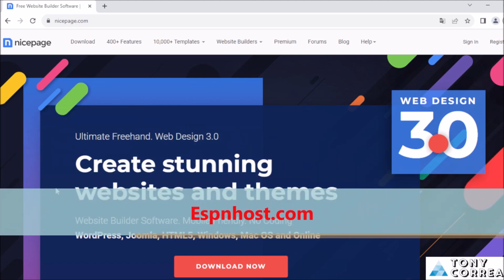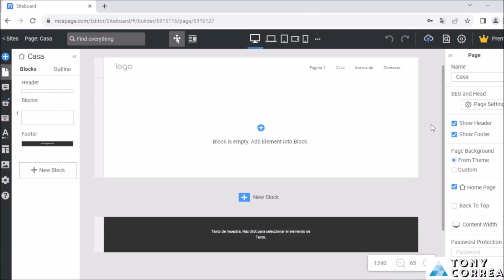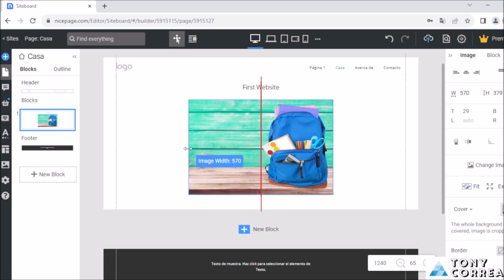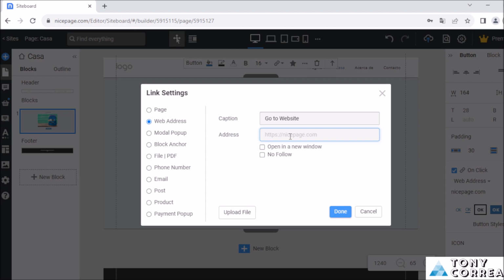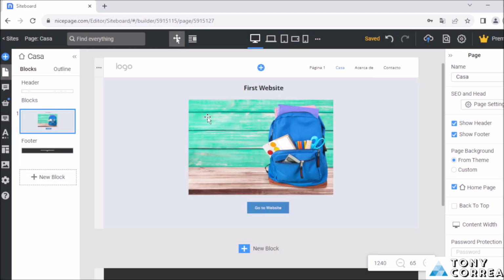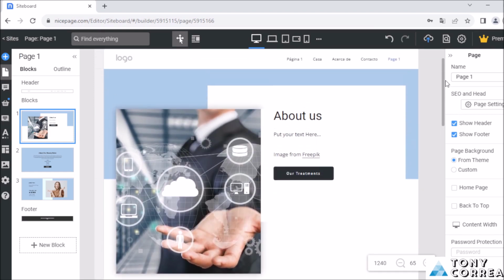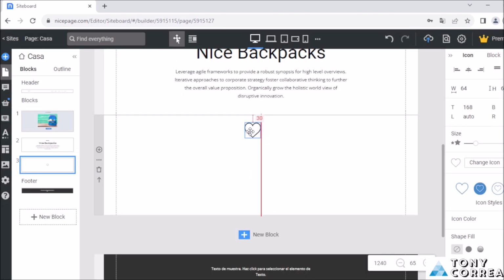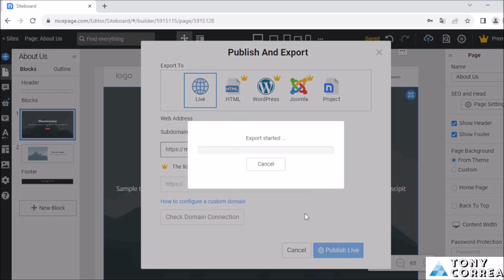🤩How to Create a Website for FREE with Nice Page | Nicepage 🤩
How to Create a Website for FREE | Create Your FREE Website | Learn How to Create a FREE Website | Easy Website Creation